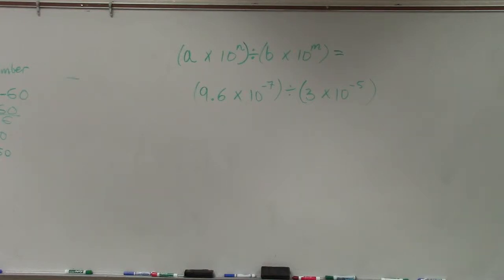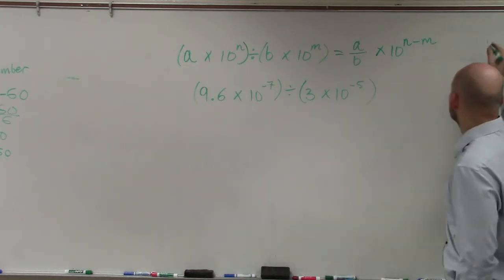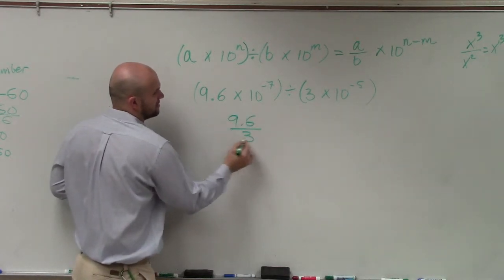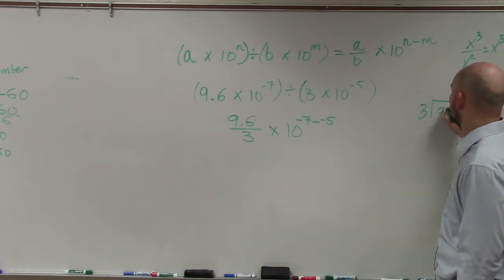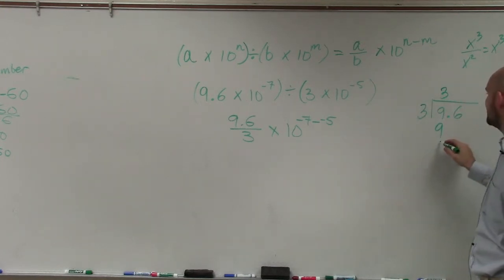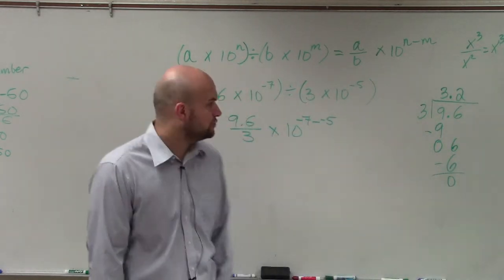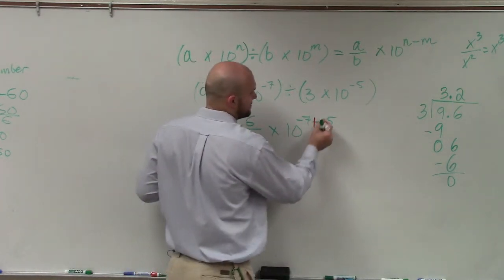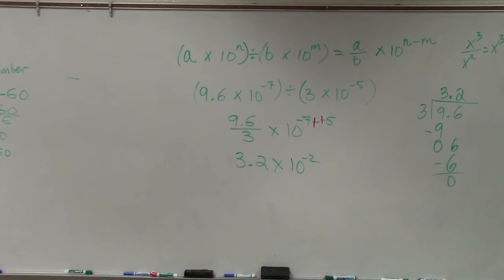Learn how to divide two numbers in scientific notation